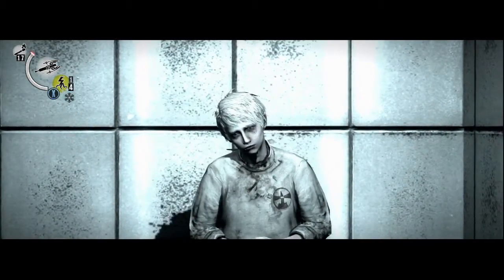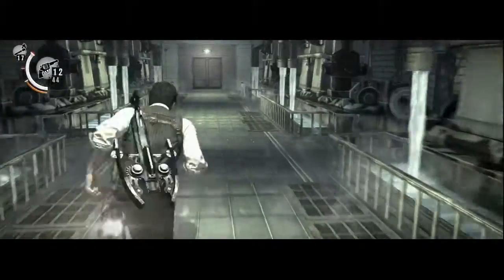The Evil Within - AKUMU Mode Walkthrough: Chapter 15 (Part 1/2)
This will be a full walkthrough of The Evil Within on AKUMU difficulty.  On this mode, everything kills you in one hit, so it is quite the challenge for those confident (or crazy) enough to take it on.  I am also showing all of the locations for the keys and map fragments.  You will get the achievements You Asked For It and Master of Unlocking if you follow this to completion.